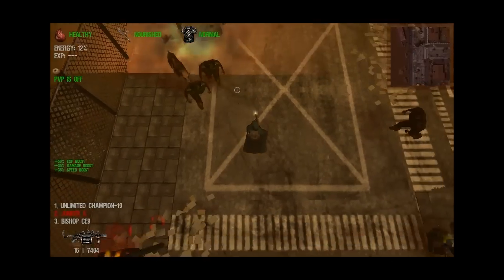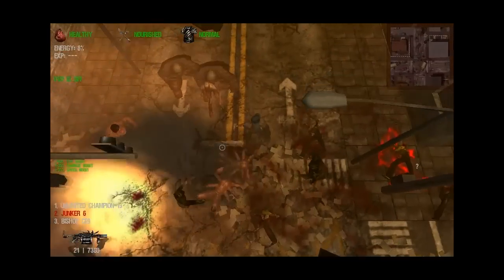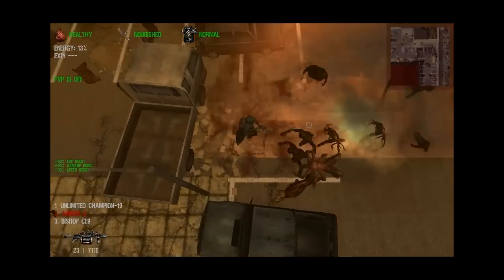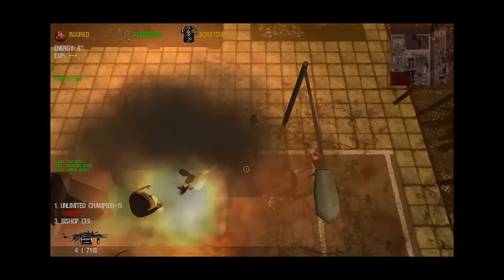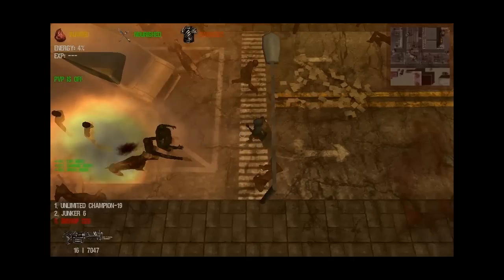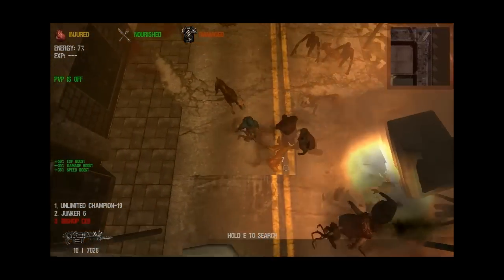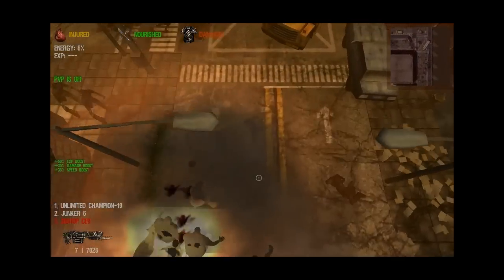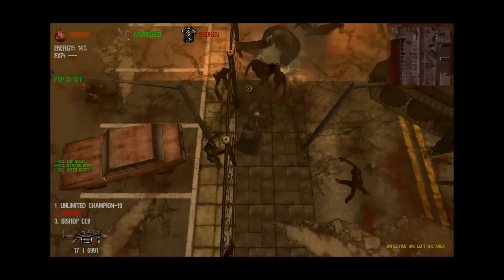Dead Frontier: Junker 6 Review-Inner City Test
I've taken the time to make a video of the Junker 6 due to the amount of requests. Also, I compared the Junker to the Bishop as well during this video.

Any questions and whatnot, just let me know. Thanks!